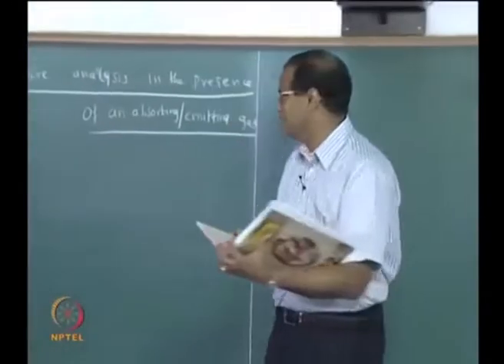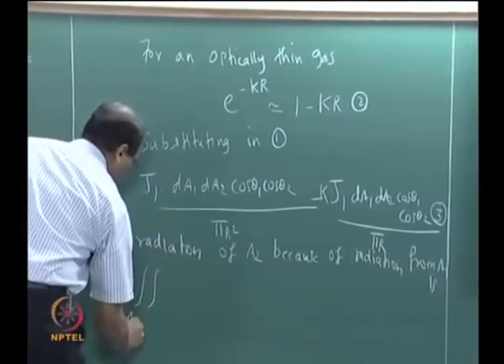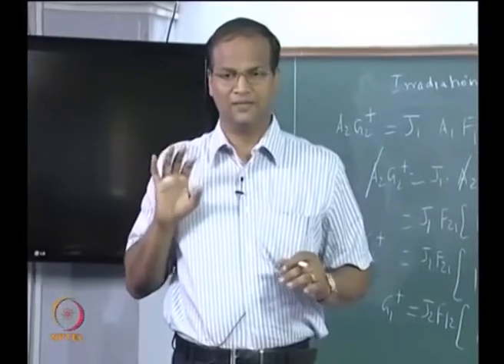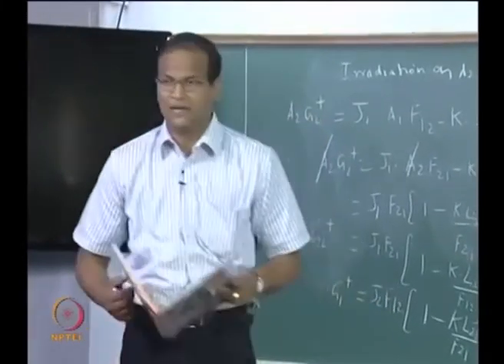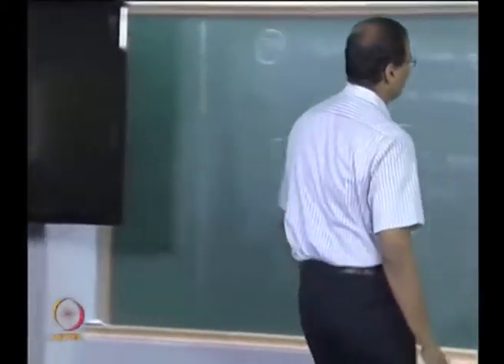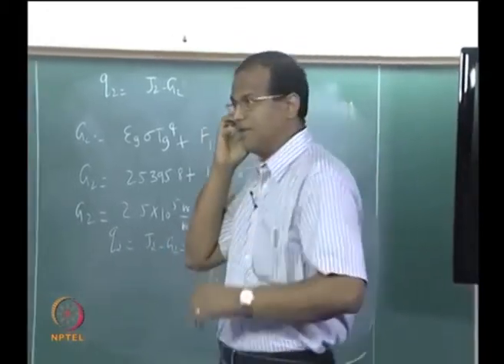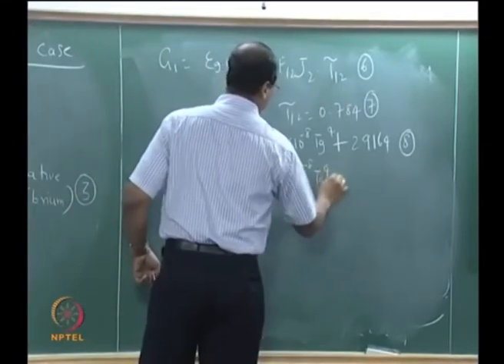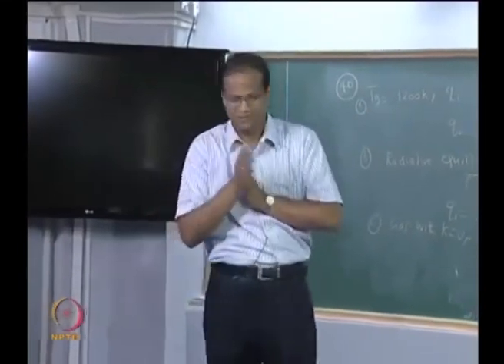Enclosure analysis in the presence of absorbing/ emitting gas: Lecture-30